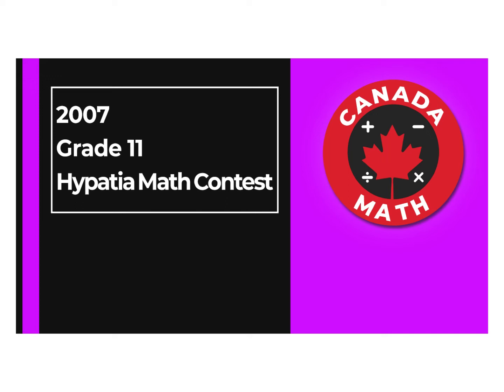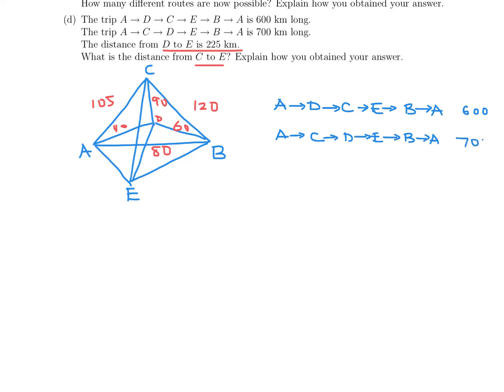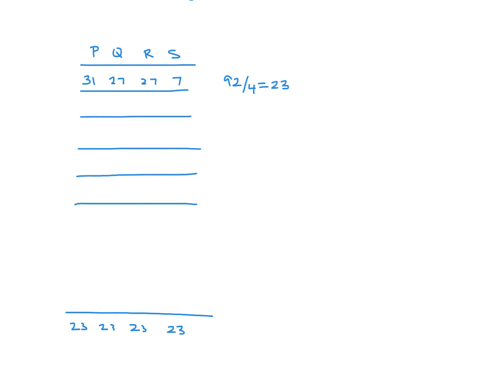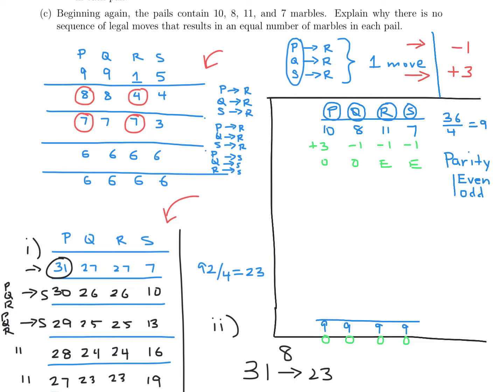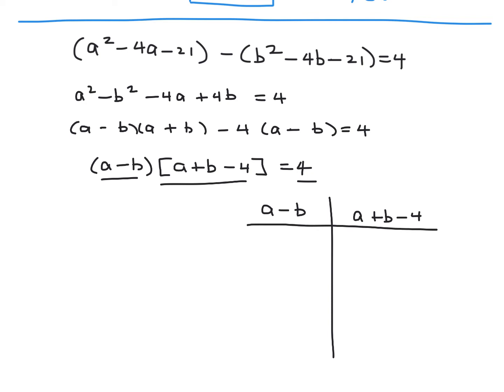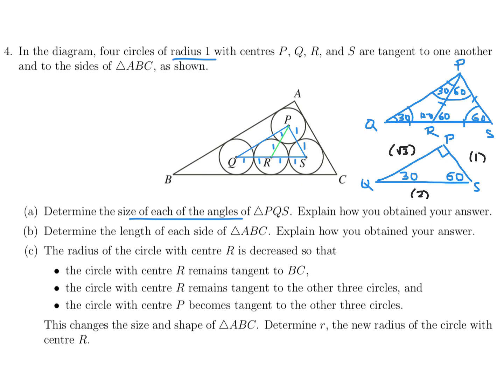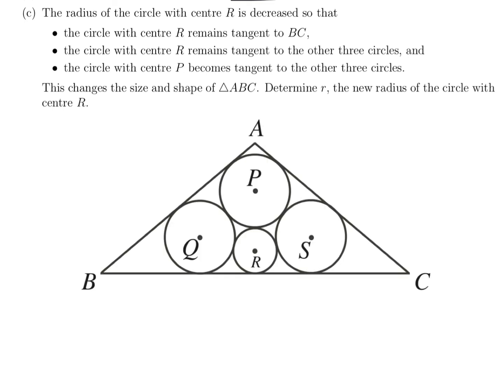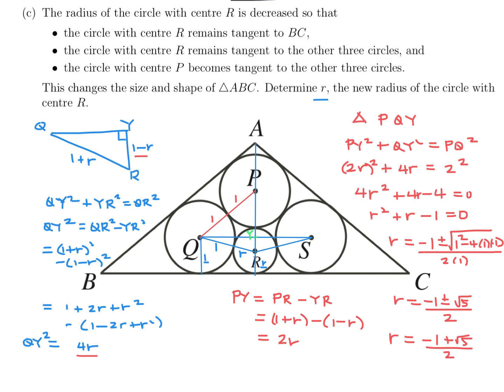2007, Grade 11, Hypatia Math Contest